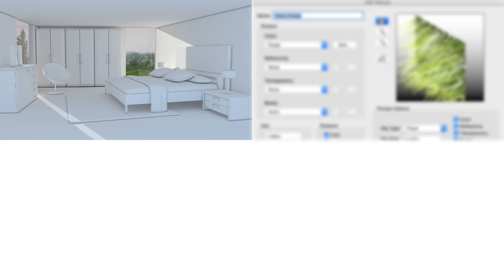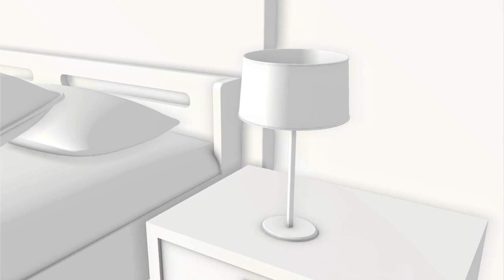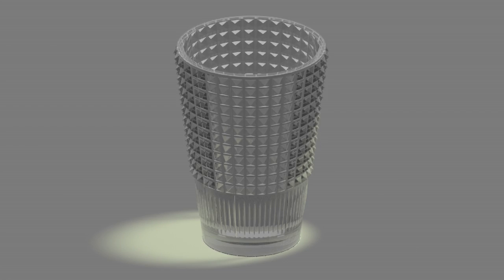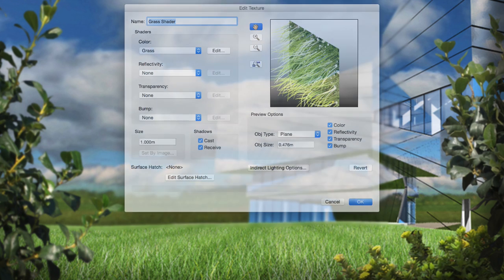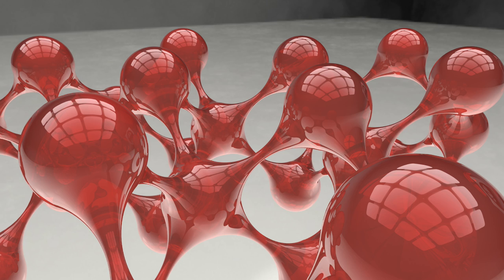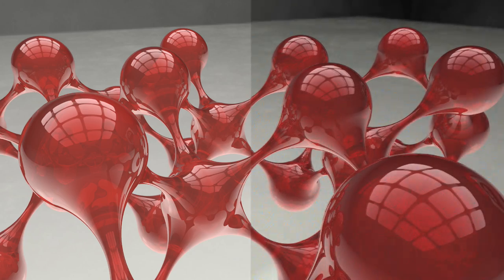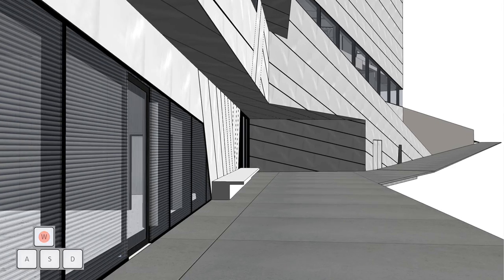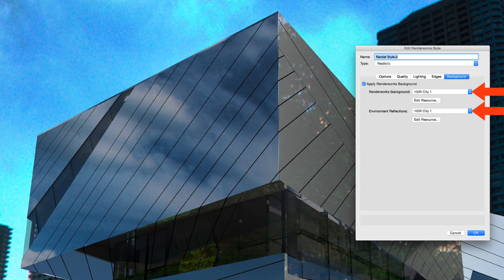Visualization Techniques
Appealing new visual and artistic effects are now possible using the Renderworks Camera. Your exterior renderings will look even more compelling with Renderworks and the new realistic Grass options, among a multitude of other visual enhancements.